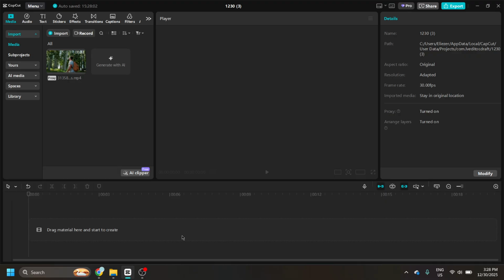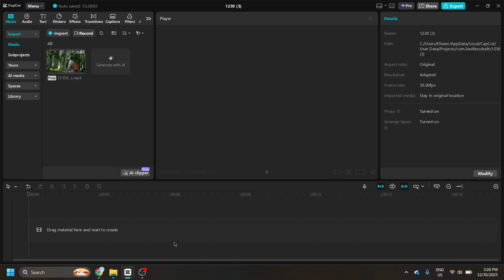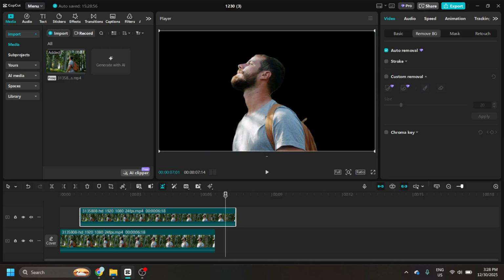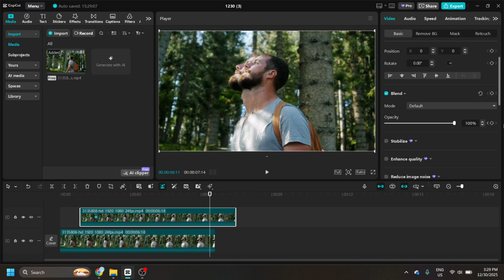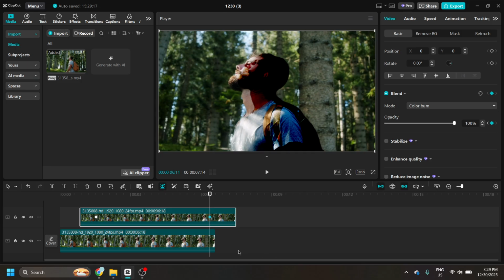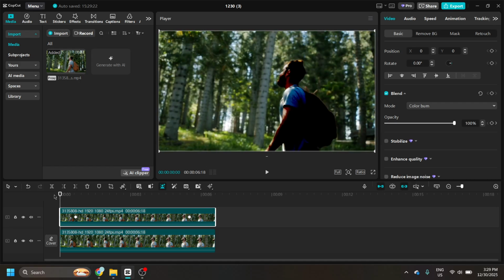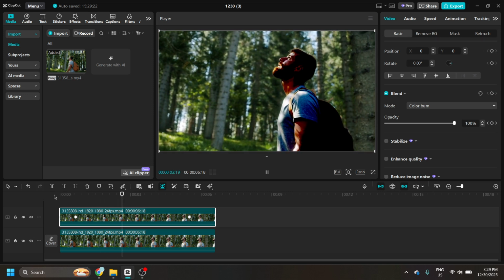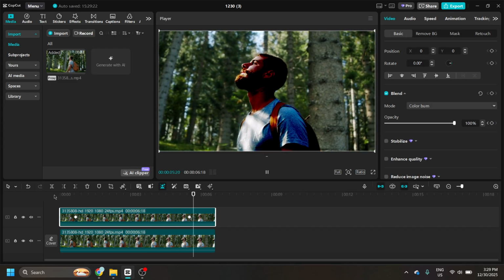How to Make Silhouette Videos in CapCut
In this video, we discuss the artistic silhouette effect and how to use lighting effects to create dramatic shadow video. We cover creative cinematography and high contrast editing to help you achieve a stunning cinematic silhouette for your visual storytelling.

00:00 Intro
00:11 Video Requirements and Setup
00:35 Add Video to Timeline and Trim
00:52 Duplicate the Video Clip
01:16 Remove Background from Duplicated Clip
01:42 Add Opacity Key Frame
02:07 Apply Color Burn Blend Mode
02:30 Preview and Finalize